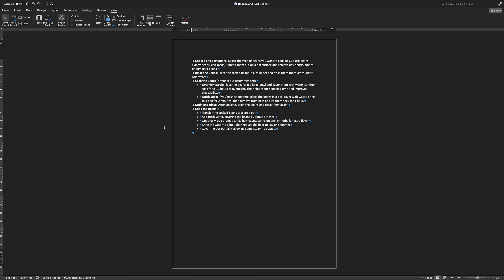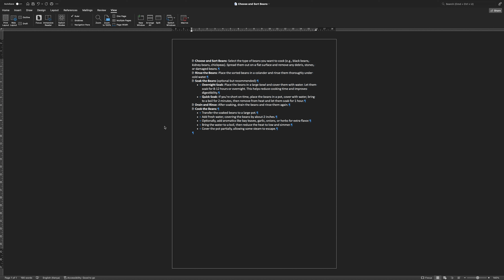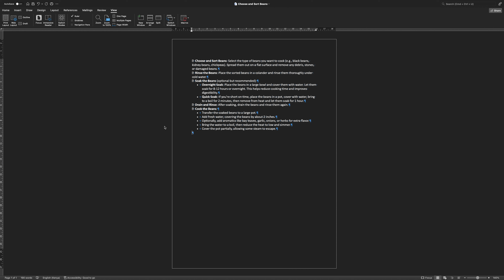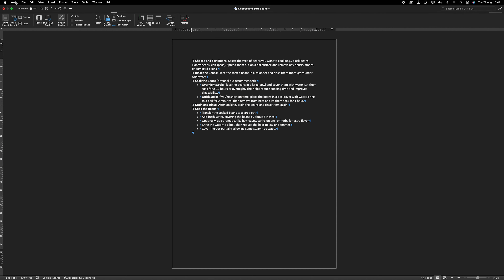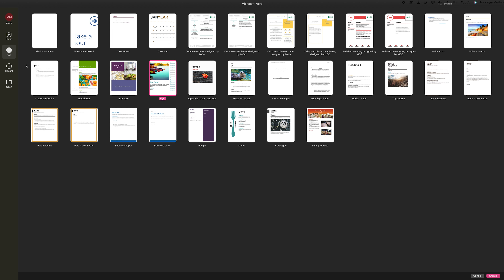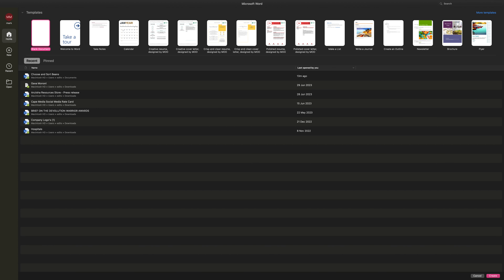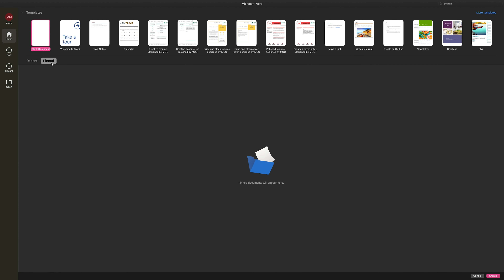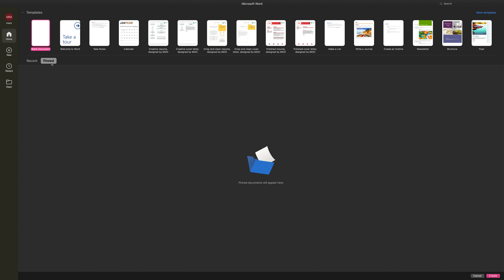How To See Pinned Documents In Microsoft Word (2025) - Easy Fix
In this video, we will explain to you about: How To See Pinned Documents In Microsoft Word (2025) - Easy Fix